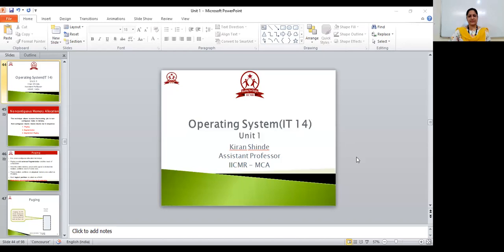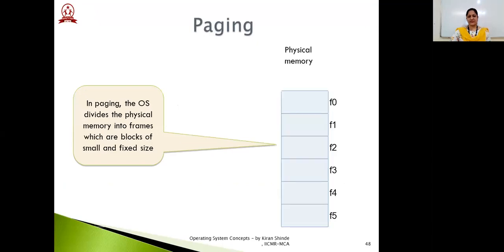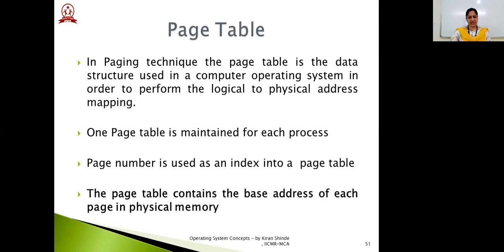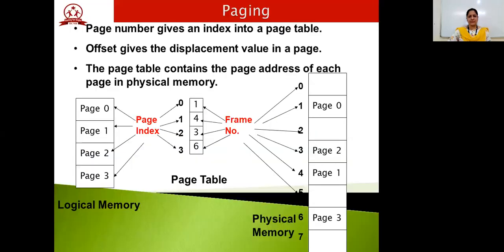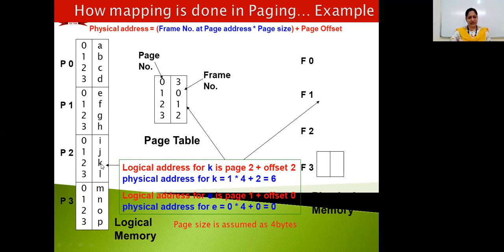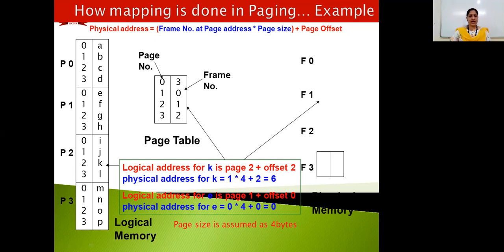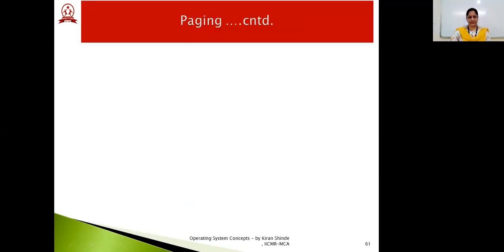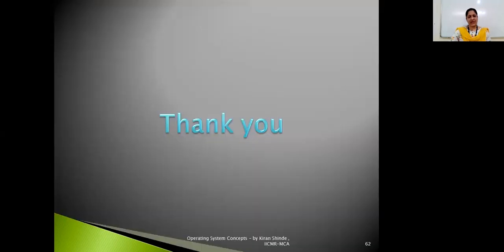Memory Management Video Lecture 6